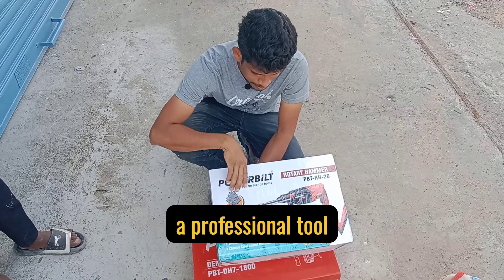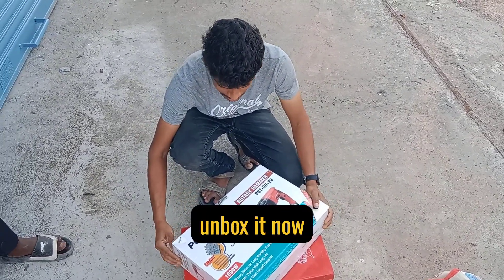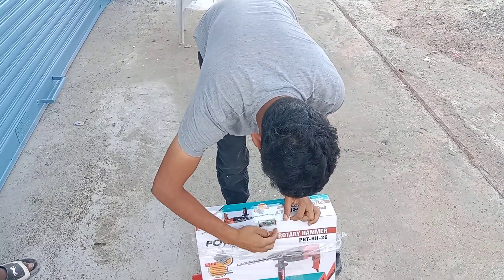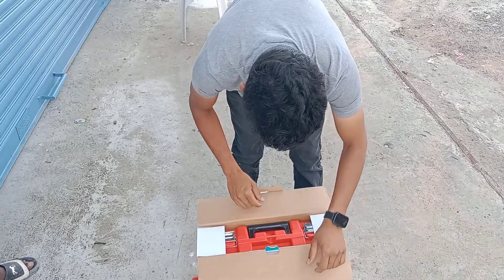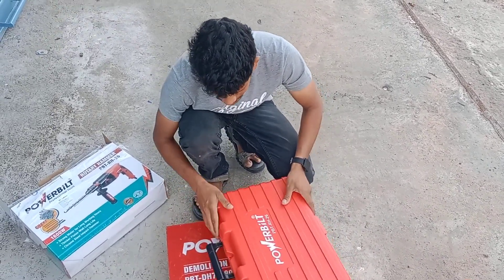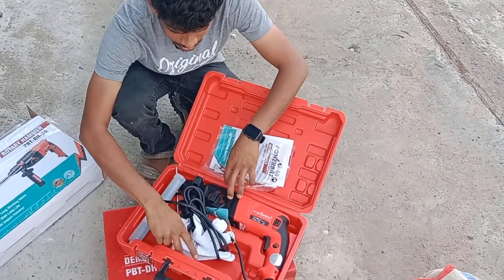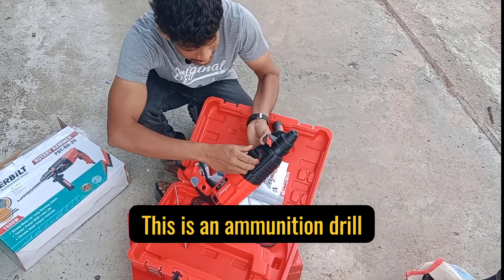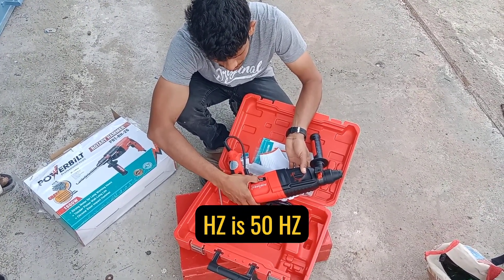Darling machine Unboxing Telugu